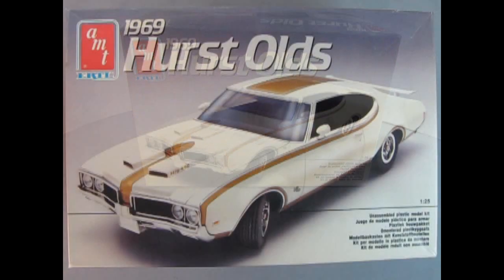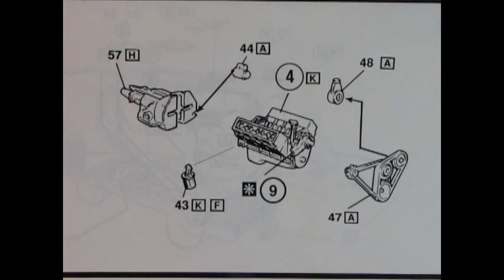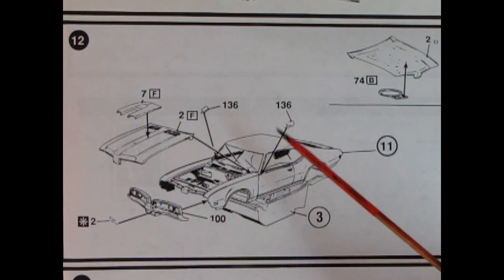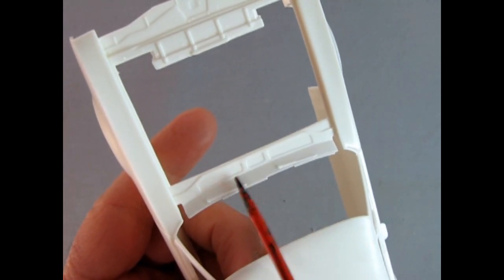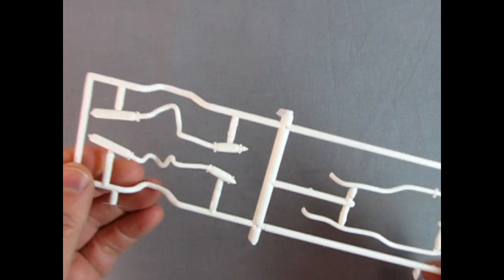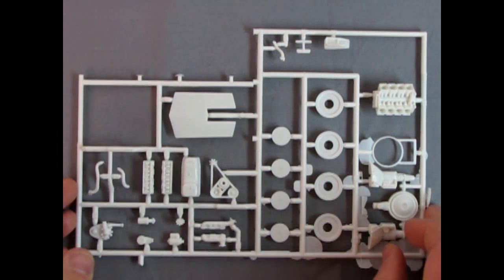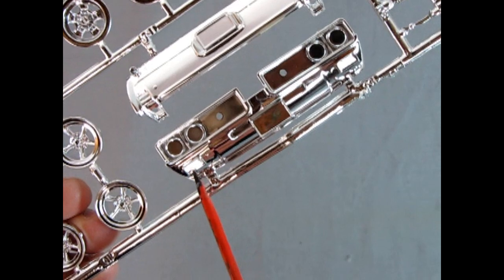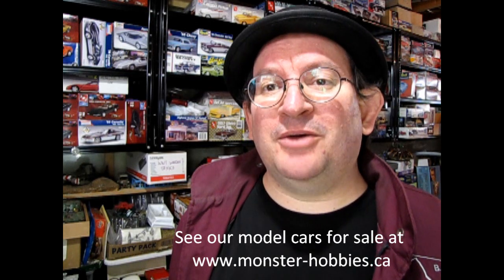What's In the Box? - The AMT/ERTL 1969 Hurst Oldsmobile Model Car Kit Unboxing Video